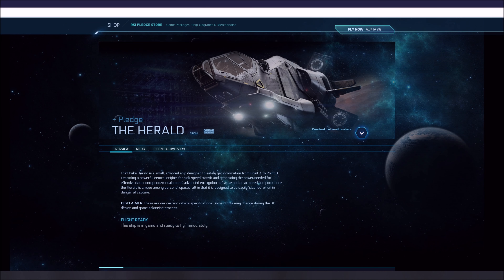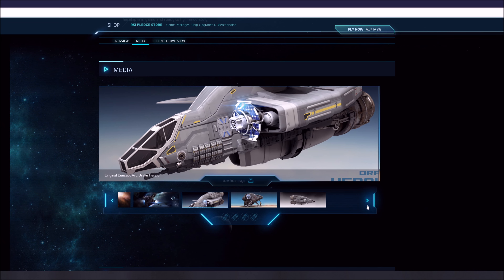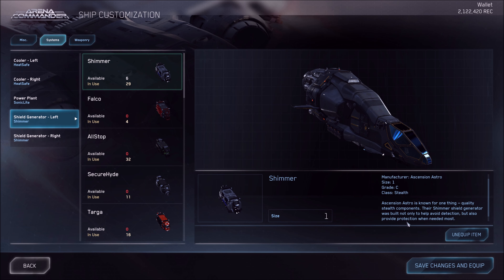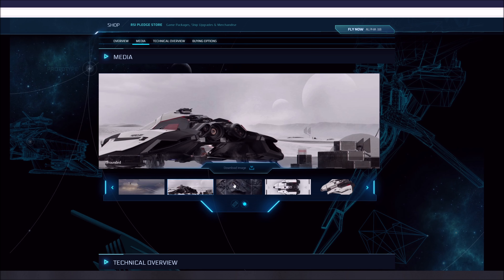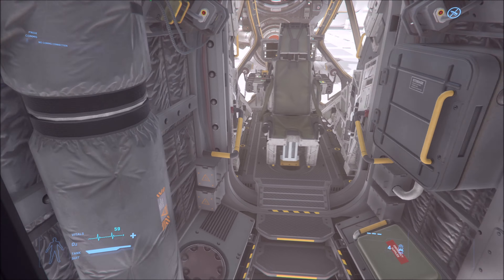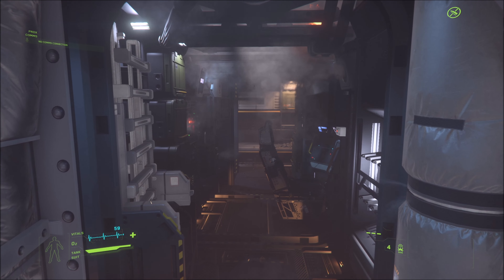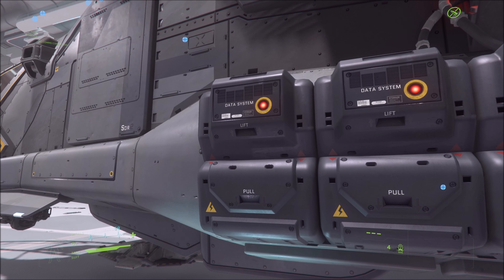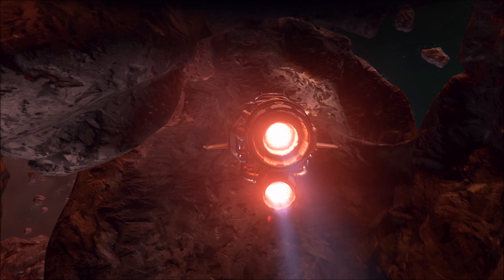Star Citizen - Professions of the Verse - Part 6 - Data Running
What is Data Running?  What ships currently in the game are tasked with Data Running?  What future ships?

In Part 6 of the Professions of the Verse series we discuss Data Running and the two ships CIG have in mind to do the job:  The Drake Herald and the Crusader Industries Mercury Star Runner.

If you are new to the Star Citizen Universe or want to become part of it, go and join the game using my referral code to get extra credits starting out: STAR-2PXP-ZV26. This helps both you and me.

or on twitter Texas Space Navy @navy_space